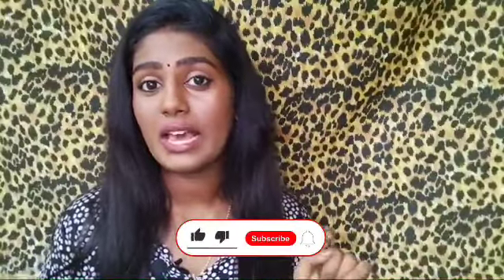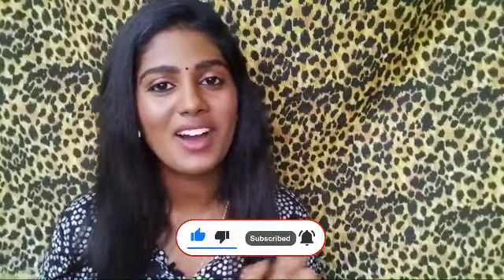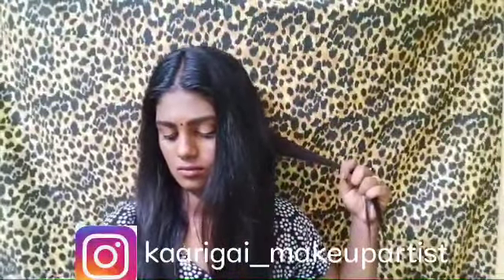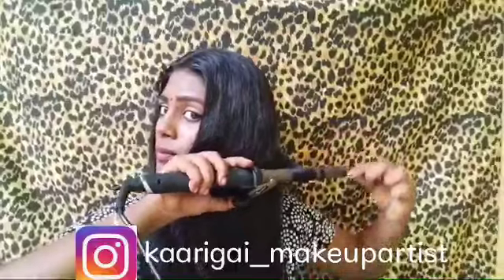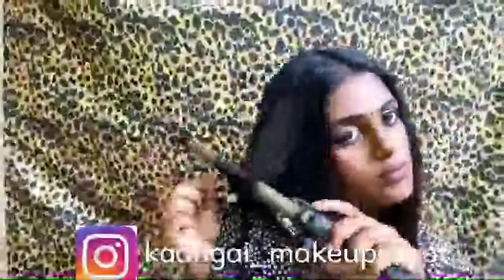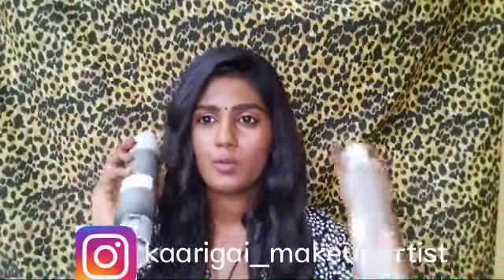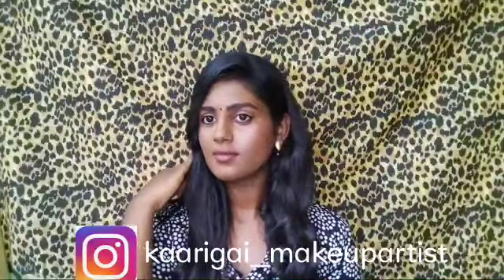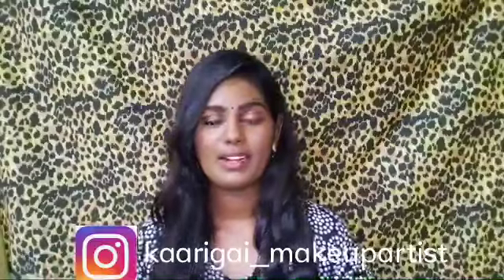Curls at home /how to use the machine in tamil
Hi dears

im pro makeupartist  you bridal booking package details
Dm for my instagram

Im makeupartist now going on offer book ur big day 💌

i like to share  prouducts that i like and would to share it with you genuinely.some links might be affillate.all thoughts  mentioned are my own

Thank you so much for the support so far and  keep supporting